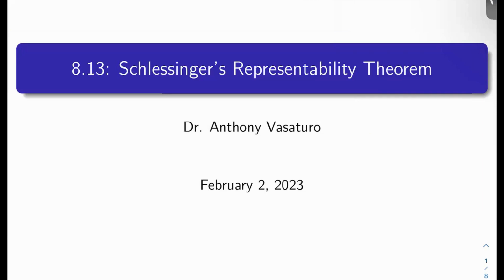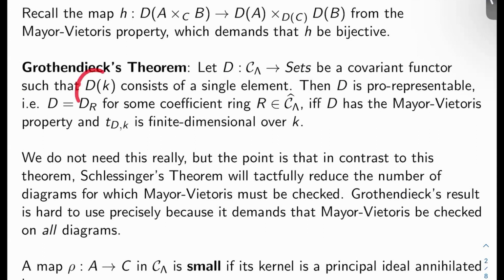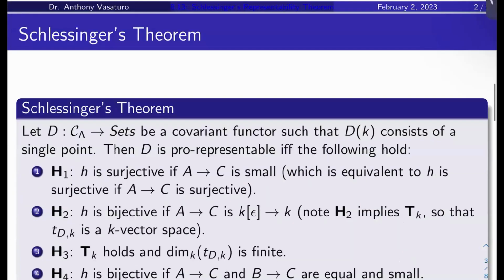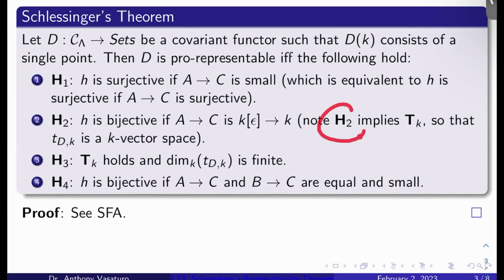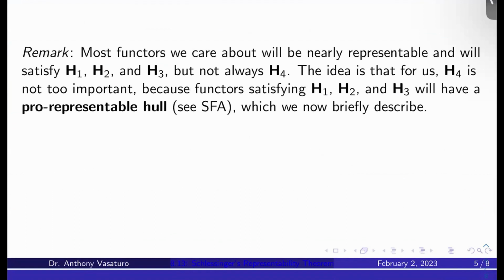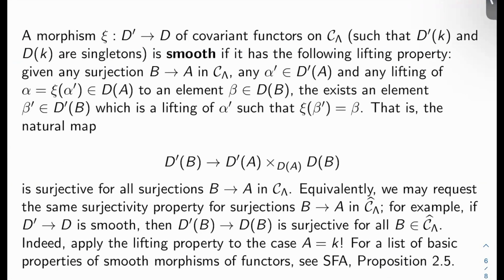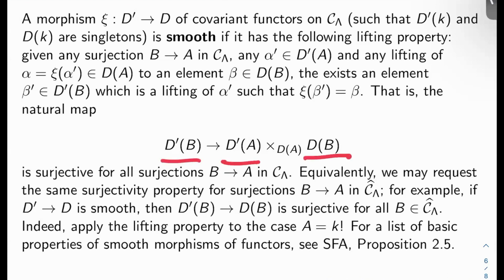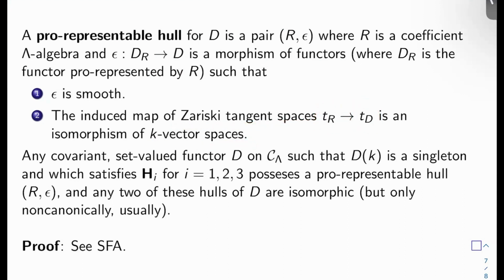Fermat's Last Theorem: Schlessinger's Theorem! (132, 8.13)